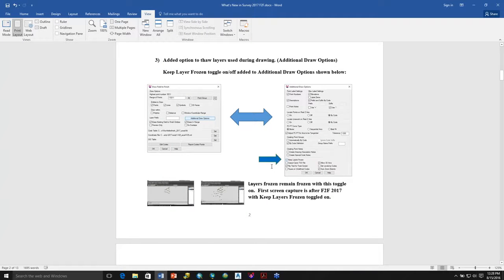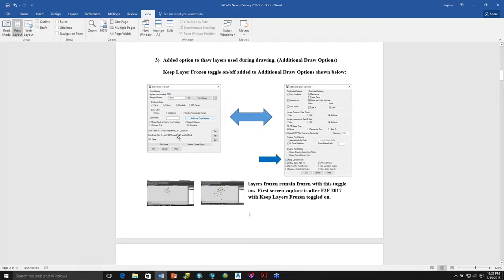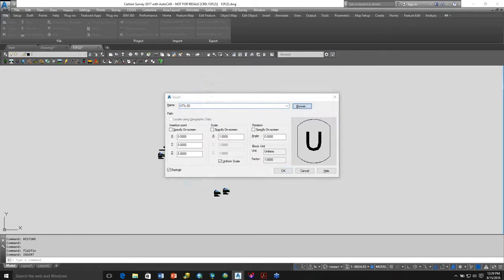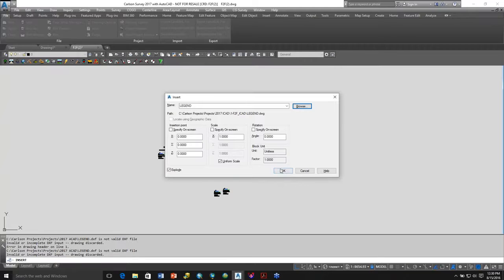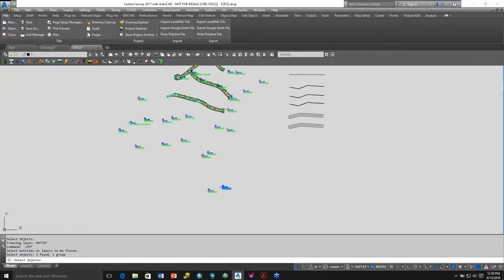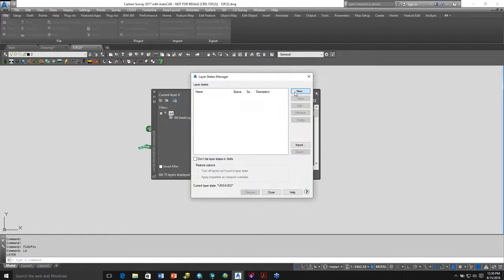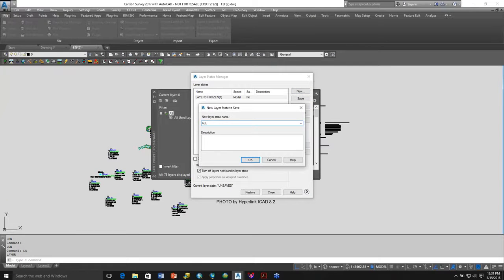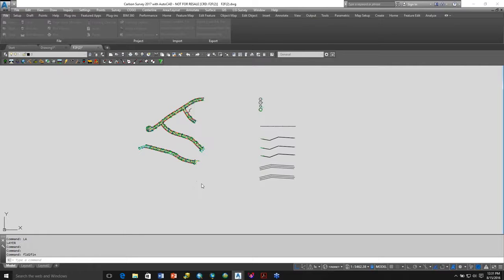Carlson Survey 2017 Part III IV